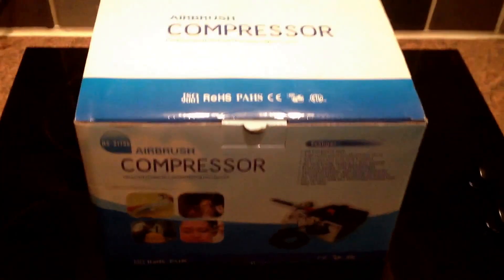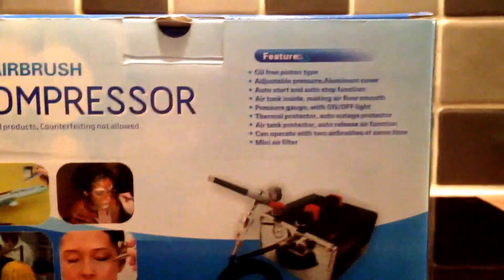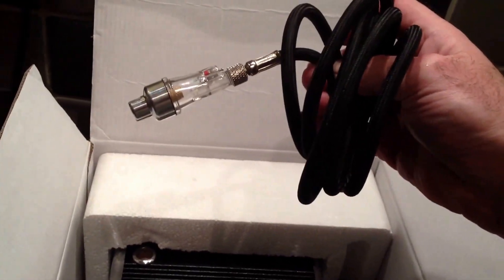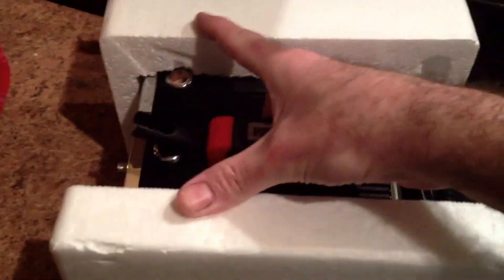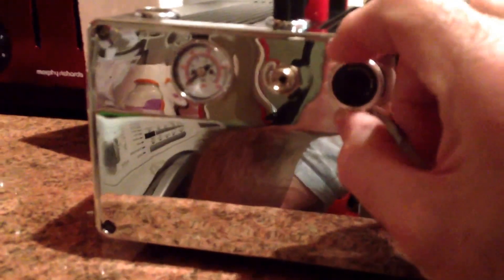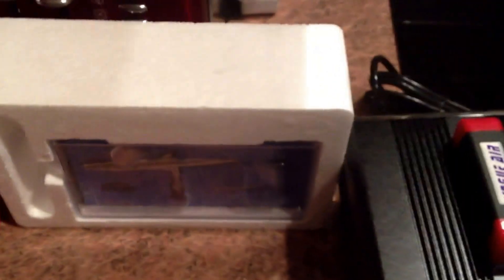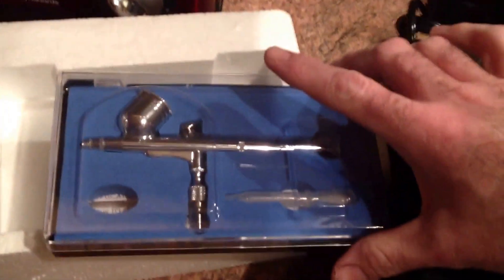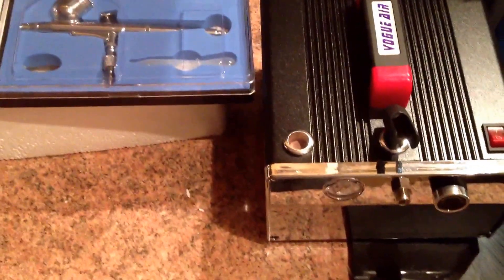My new vogue air airbrush and compressor introduction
Link for iwata neo

If you like your air compressors to have more tank. This is very recommended